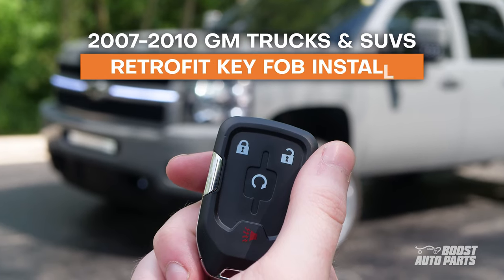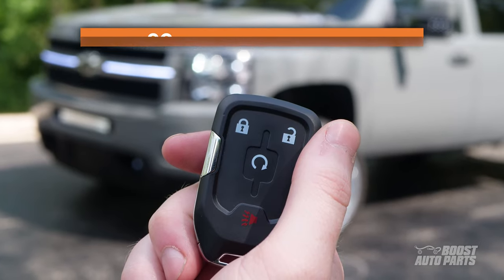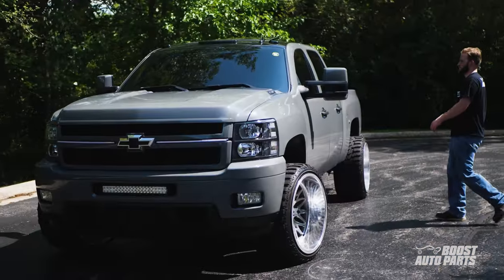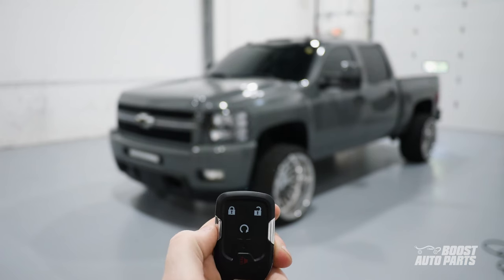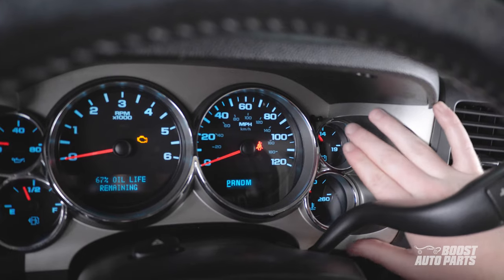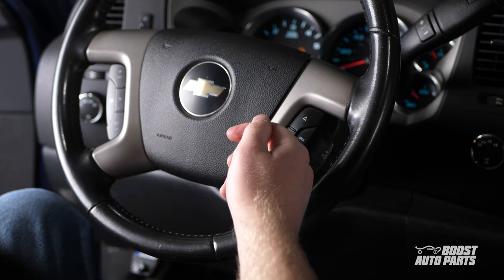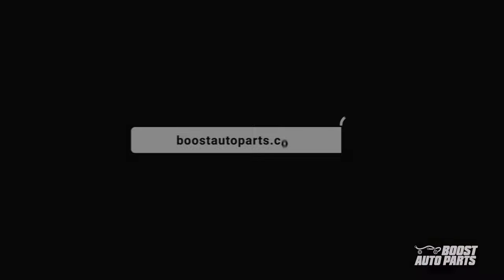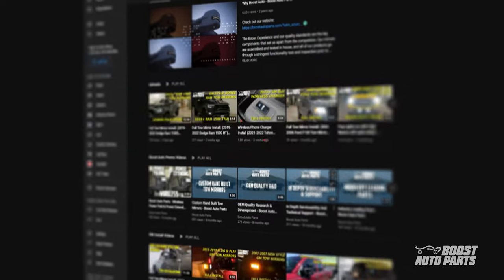2020 & 2015 Style Chrome Key Fob Programming Guide (2007-2010) GM Trucks- Without Driver Info Button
This video will show you how to setup and program Boost Auto Parts New Style Chrome GM Key Fobs into your 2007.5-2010 GM truck or SUV. This covers Silverado, Sierra, Tahoe, Yukon, Avalanche, and Suburban vehicles that have RPO code AU0. This procedure is applicable to the 2020 Style Keyless Remote offered by Boost Auto Parts, as well as the 2015 Style Keyless Transponder. This procedure is for trucks not equipped with the driver information center buttons. If your vehicle is equipped with the driver information center buttons, please reference a separate Boost Auto Parts video.

The programming is completed in 3 minutes, and vehicles allow up to 4 fobs to be linked to a vehicle at one time. If your Vehicle is model year 2011 or newer please reference a separate Boost Auto Parts video. Our Boost Auto Parts 2015+ and 2020+ Style Retrofit Key Fob provides the factory chrome look with a robust outer shell for more durability than standard key fobs.

Intro 0:00
Fitment & Features 0:12
Installation 1:23
Outro 2:09

This fits the following vehicles:

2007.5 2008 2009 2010 Chevrolet Silverado 1500/2500/3500

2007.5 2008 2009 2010 GMC Sierra 1500/2500/3500

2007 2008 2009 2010 Chevrolet Avalanche

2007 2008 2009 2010 Chevrolet Tahoe & Suburban